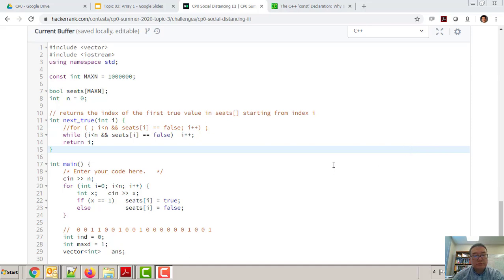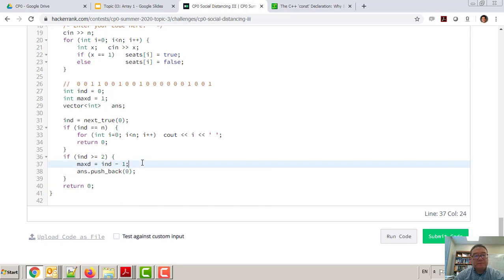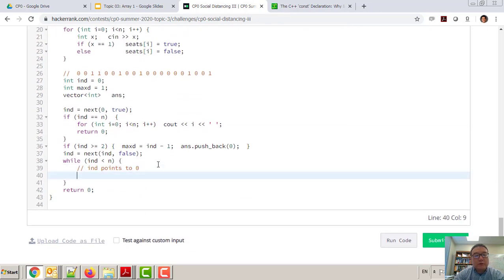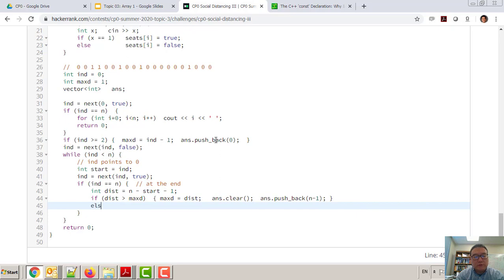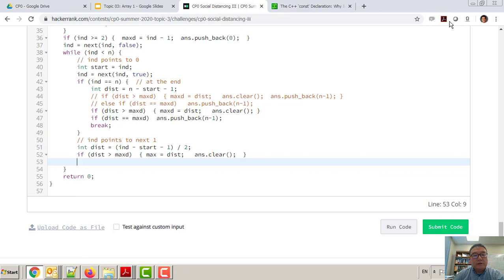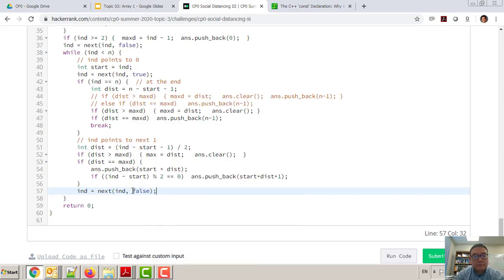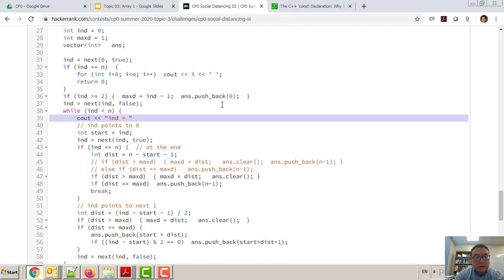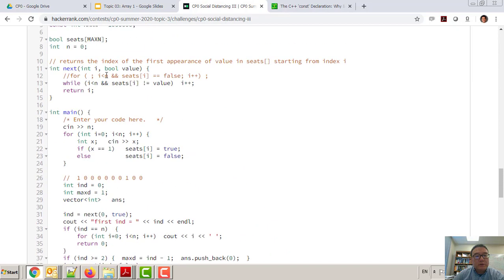CP0 Topic 3: Video 7: Social Distancing III (part b)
Continuing Social Distancing Live Coding